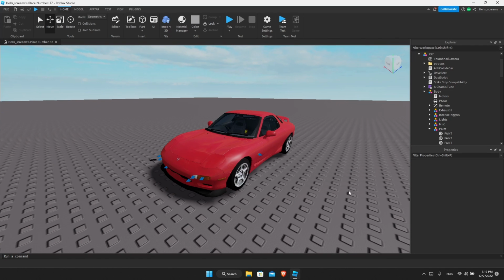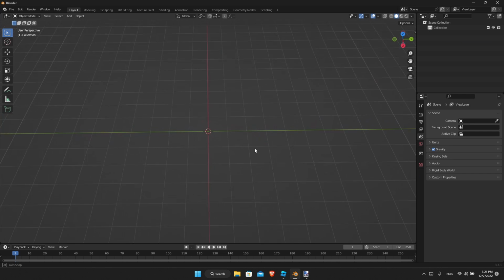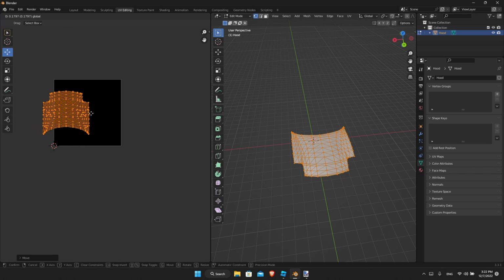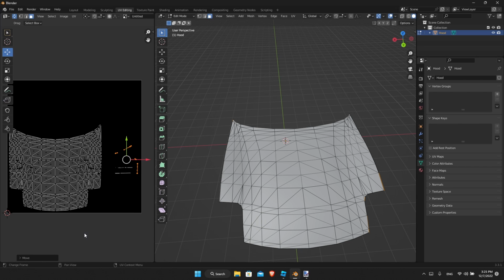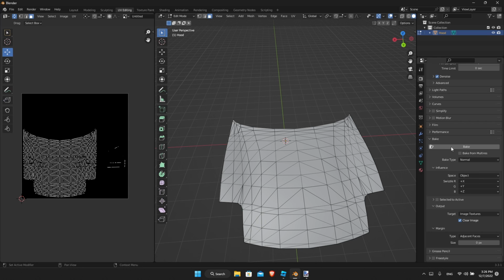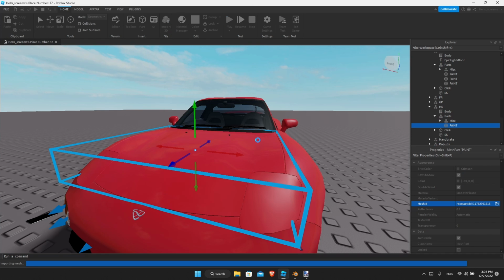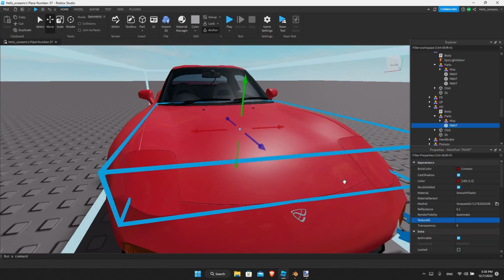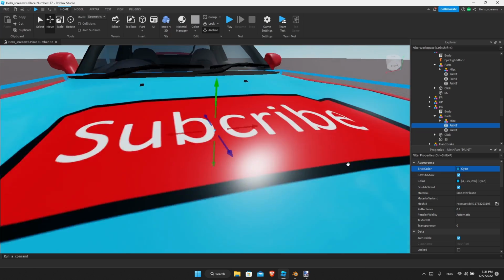How to UV Map for beginners on blender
Hi everyone, I hope you have benefitted from this tutorial!

Always remember if you have any questions or suggestions leave them in the comments!

Here is my discord tag : xindix
and consider joining these servers :